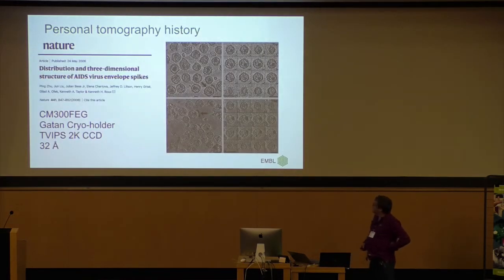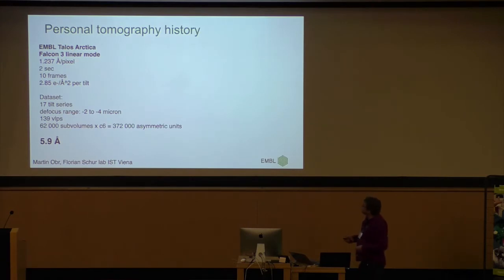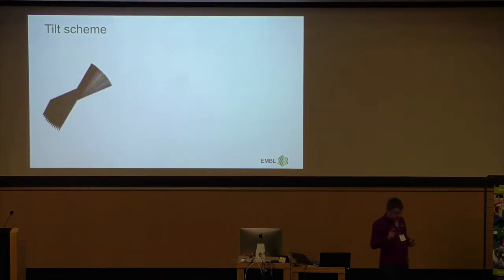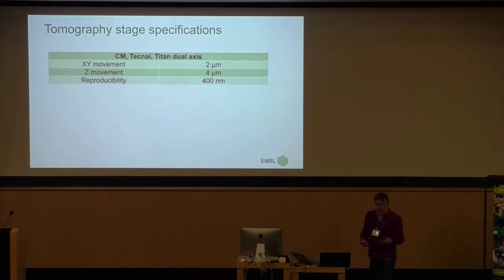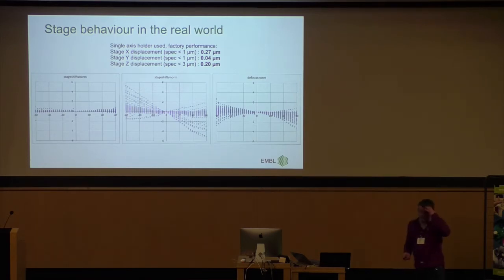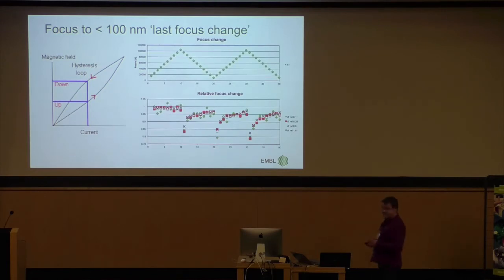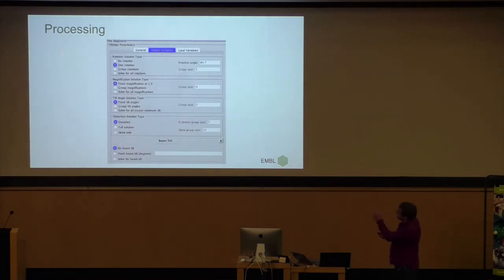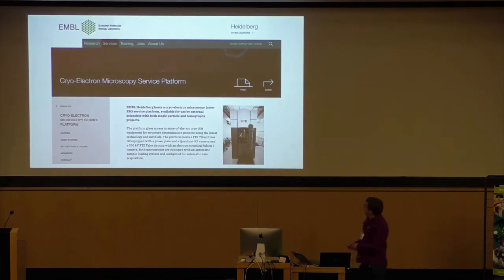Data acquisition for high-resolution subtomogram averaging: the details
Wim Hagen, EMBL, Heidelberg
3rd Instruct Best Practices in Cryo-EM Workshop

The event was held at CBI/IGMBC in Strasbourg, France on 19-20 November 2019.